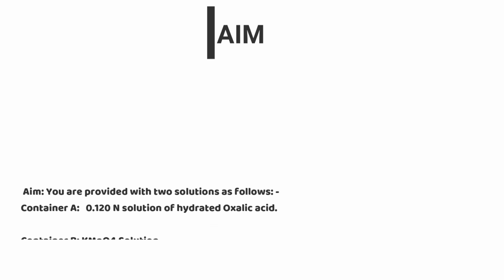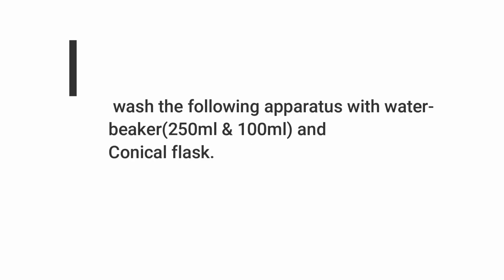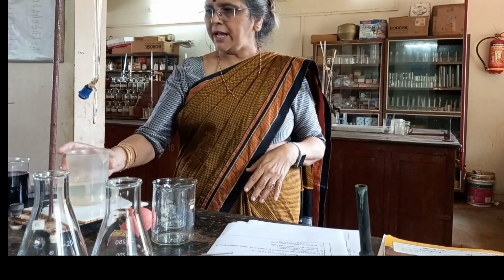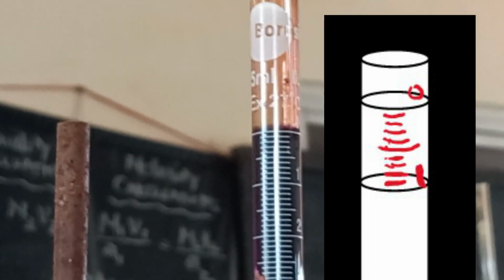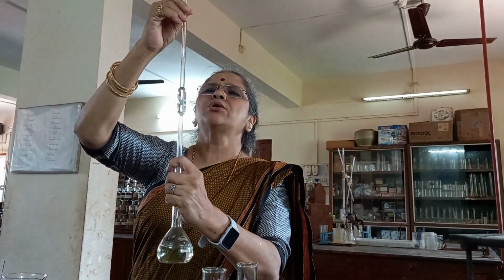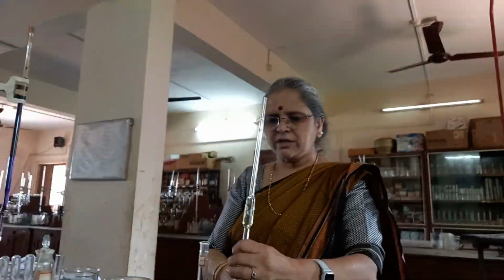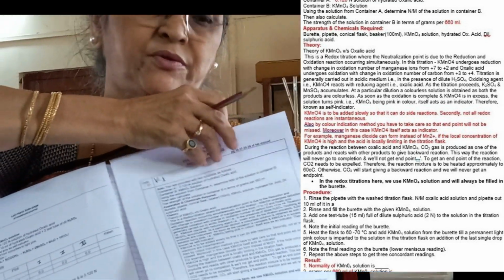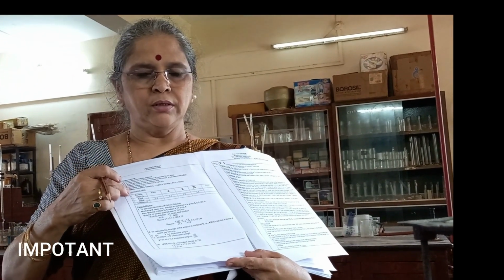class 12- PRACTICAL CHEMISTRY- Redox Titration of KMnO4 against Oxalic acid solution.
This video is done purely to cater to the need of students trying to perform practical in the laboratory.
This demonstration of Redox titration; of KMnO4 against  oxalic acid solution; for class 12 students. This will make them understand the skills to be developed for taking accurate titer reading. and will also serve the purpose as quick revision before their practical examination.